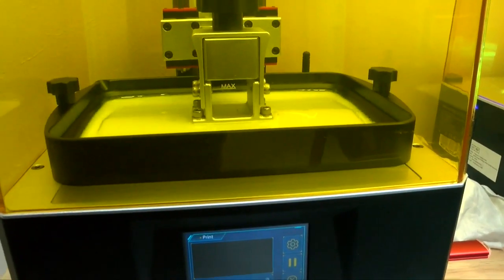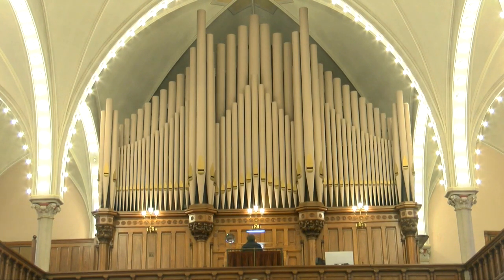West Allis 29-year-old trained in classical organ building and playing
A young Milwaukee man is tuning the notes of the past to keep them ringing for decades to come.  “I like preserving things that are old. I like hearing things that are - hearing music that's 200 years old.”  John Miller, 29, owns John Miller Mechanical Organ and Clock Works. He is classically trained in organ building. He specializes in refurbishing and repairing pipe organs, street organs, tower clocks, cuckoo clocks made before 1920, and mechanical music boxes. It's not common for someone so young to be fascinated by these old traditions, but for Miller, it's something he has always been fascinated with.